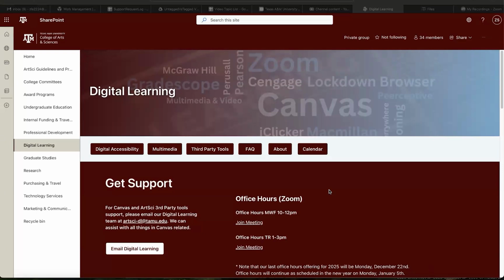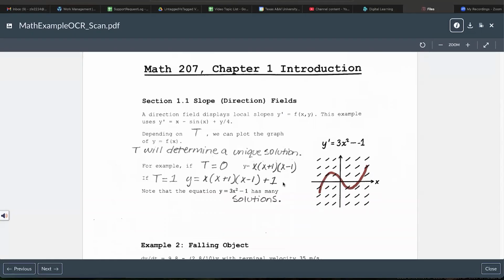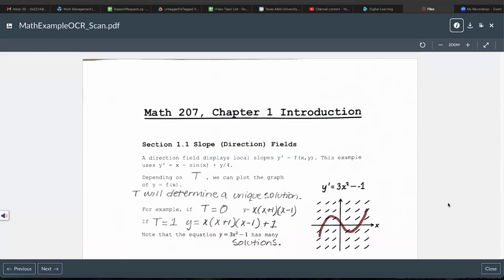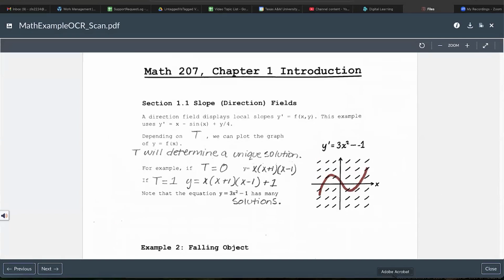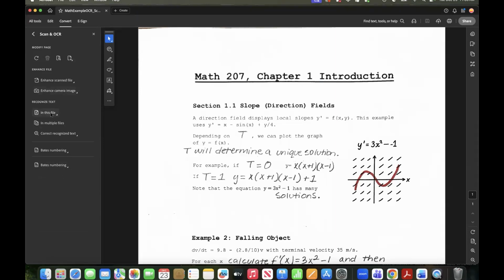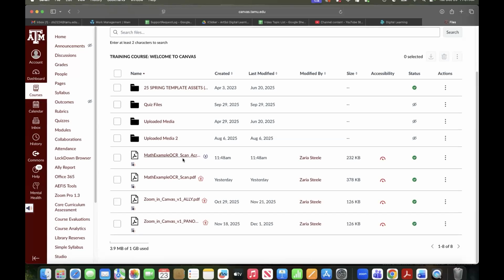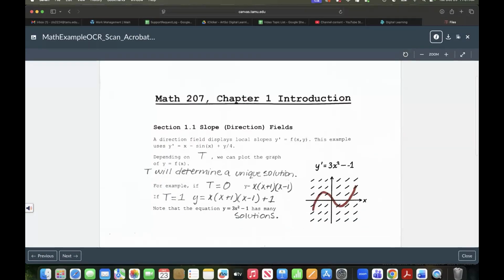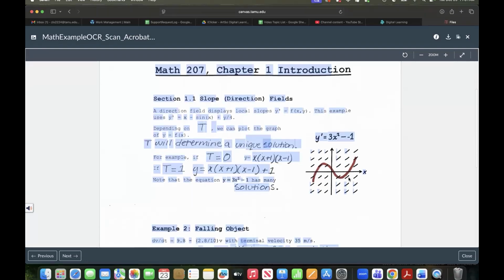What is OCR & How to Fix It in Adobe Acrobat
PDF documents being scanned but not OCRed are one of the most common accessibility issues found in Canvas. In this video I will explain what OCR means and how to fix it in Adobe Acrobat.